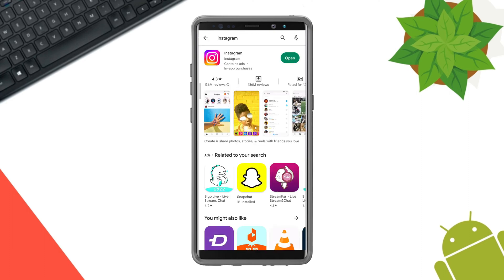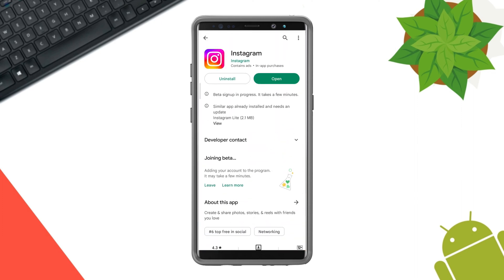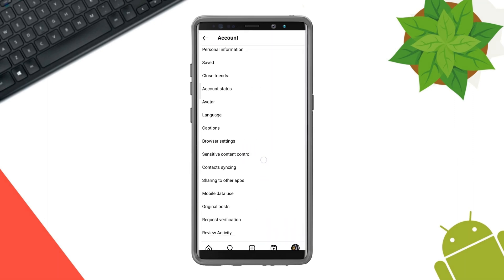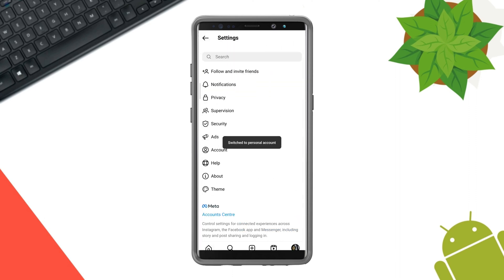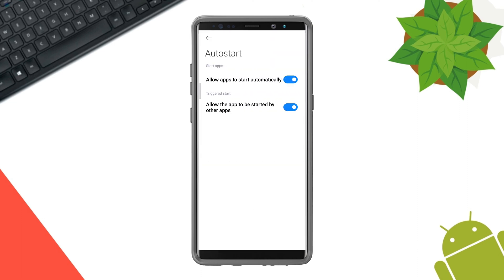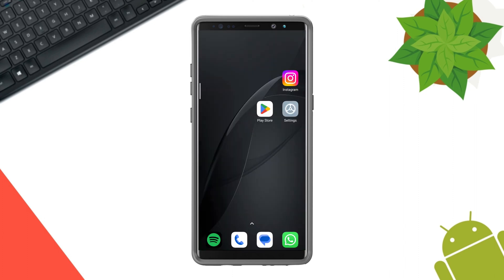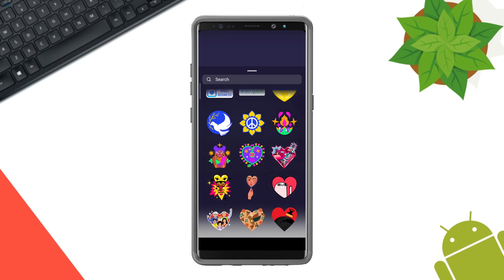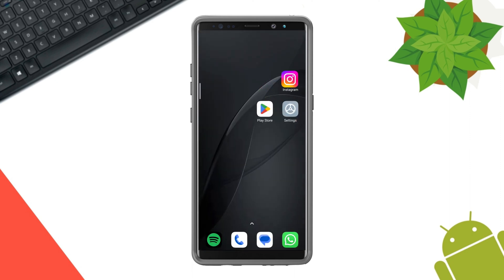How to add missing stickers in Instagram | Fix stickers not showing issue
Is your sticker missing on your Instagram app or Not Showing in Instagram Story on android? and if you can’t see or find the sticker on your Instagram account.don't worry, To fix your sticker missing issue or how to add your sticker to your Instagram account, Please watch this video to solve your missing sticker error on the Instagram app.
Recently, Many Instagram users have said that their sticker is missing or they can’t add Instagram stickers on android. and also they are facing missing sticker errors or Not Showing in Instagram Story on android.
So, in this video, I am going to show you how to fix your Instagram sticker missing issue or stickers Not Showing problems on the Instagram app.

00:01- Video starting
00:24- 1st process:  Check for an update
00:32- 2nd process:  join the beta
00:36- 3rd process: Change account type for a moment
01:02- 4th process: restart your phone
01:08- 5th process: choose your stickers for post
01:22- Video ending